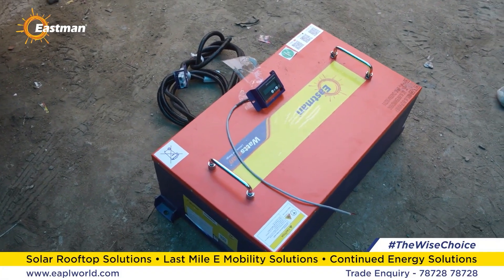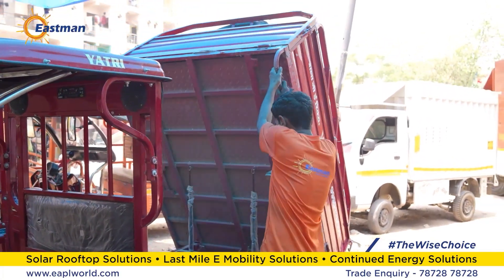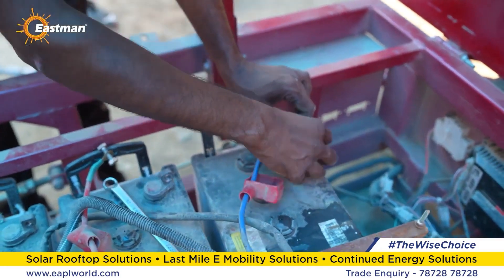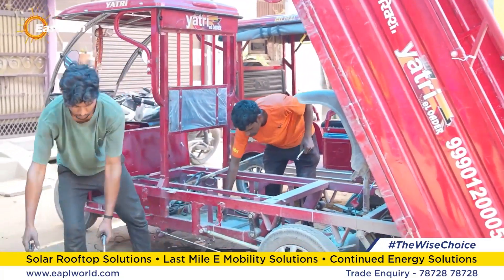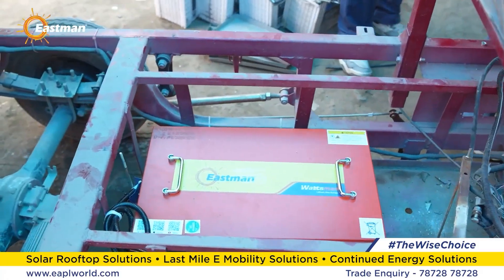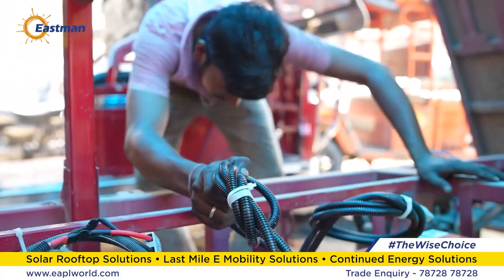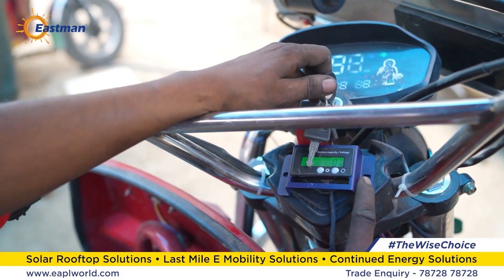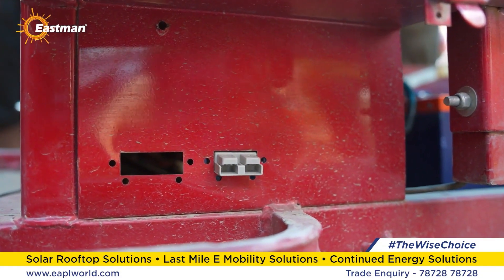Retro-Fitting of Lead Acid Battery with Lithium Ion Battery | English | Techno Expert | Session 1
In this Techno Expert session by Eastman, learn how to retrofit a Loader E-Rickshaw by replacing its traditional lead-acid battery with a high-performance Lithium-Ion battery. Our technical expert, Rajneesh Kumar, walks you through the step-by-step retrofitting process — from safely removing old batteries to correctly installing Eastman's advanced Lithium-Ion battery system.

This tutorial is ideal for mechanics, dealers, and EV owners looking to upgrade their electric rickshaw for better efficiency, longer life, faster charging, and reduced maintenance.

🔋 Topics Covered:
*Complete battery removal process
*Proper installation of Eastman Lithium-Ion battery
*Anderson connector wiring
*SOC (State of Charge) connection setup
*Ignition key activation
*External charging point setup

📌 Whether you’re a technician or an E-Rickshaw owner, this video gives you a clear, practical guide to upgrading your battery system.